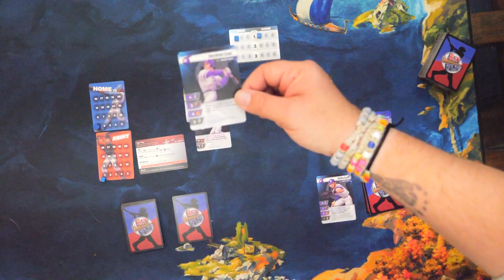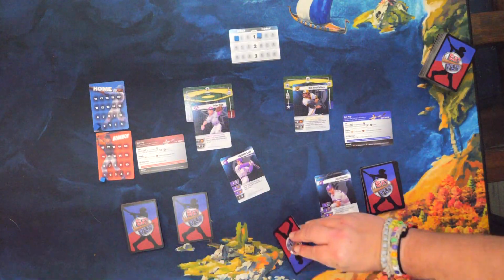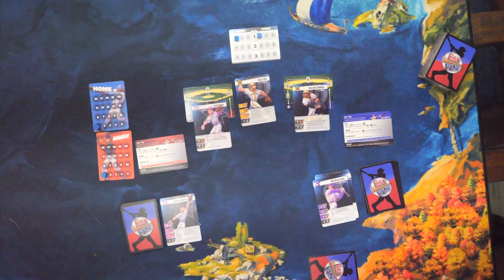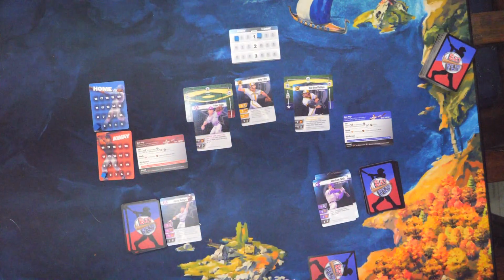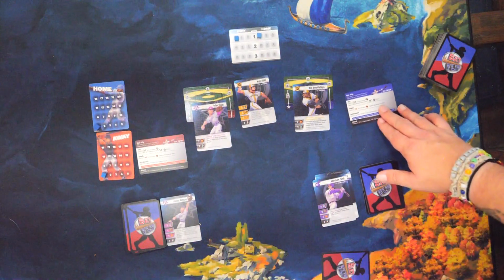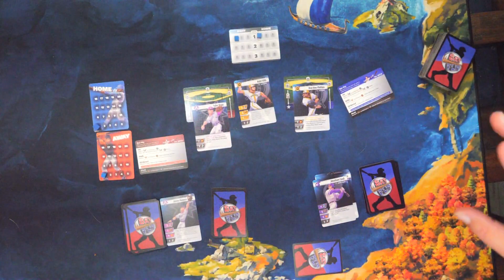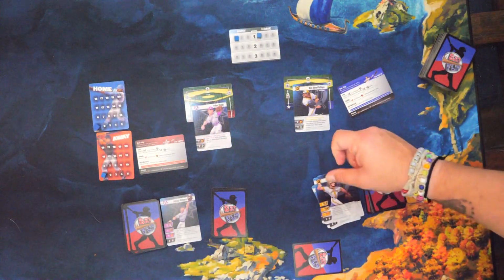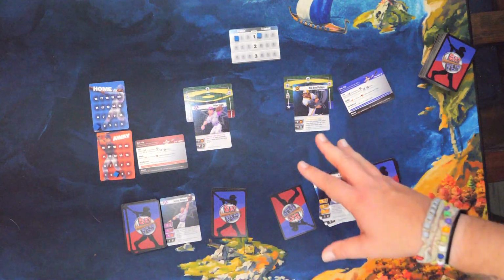Bat Flip Review